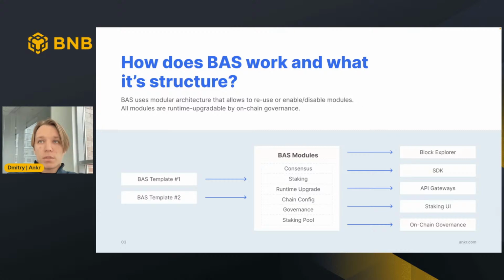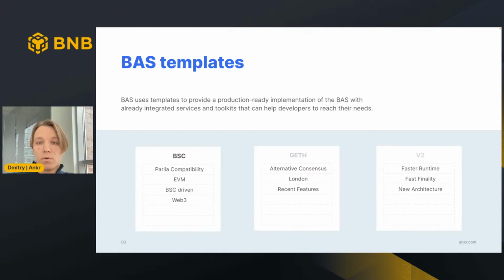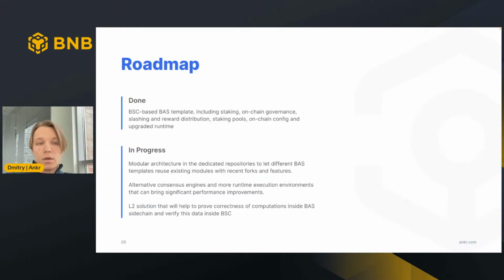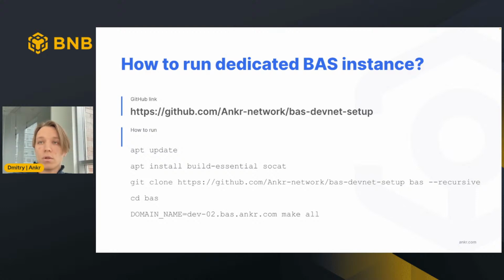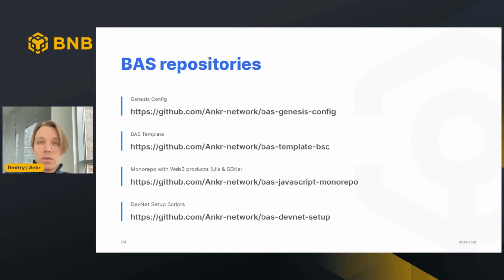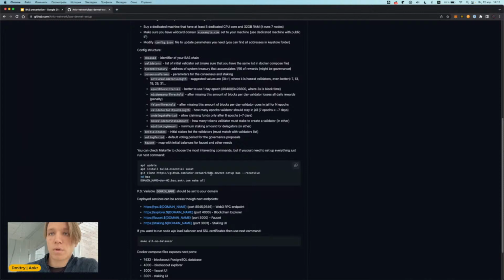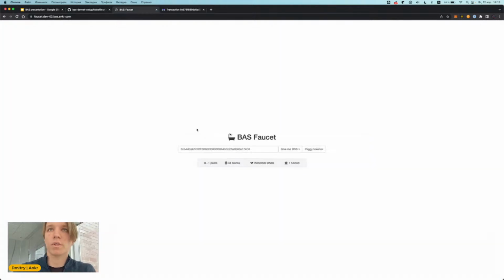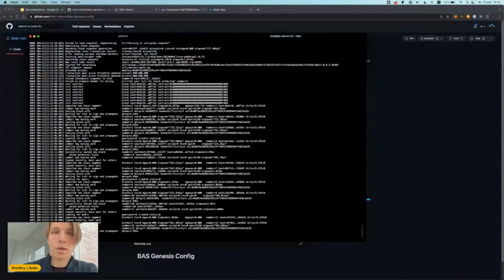Revelation: How to design and implement BSC Application Sidechain(BAS) with Ankr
Join our Revelation Hackathon speaker session hosted by Dmitry Savonin, Blockchain Architect at Ankr! As the Co-Lead Track Owner of the ‘Innovative Infra’ track, Dmitry will show you how you can design and implement BSC Application Sidechain (BAS).